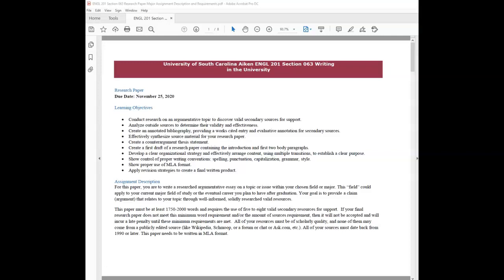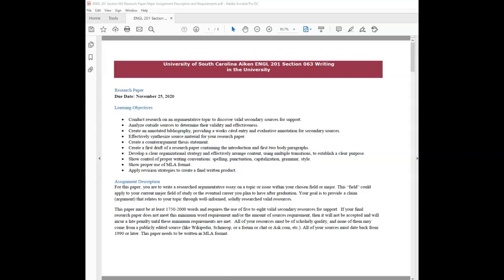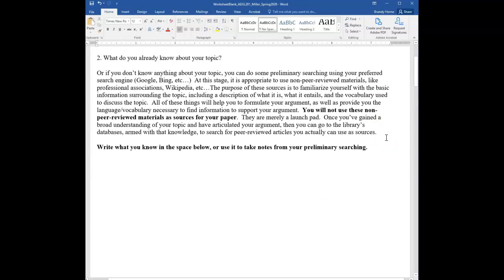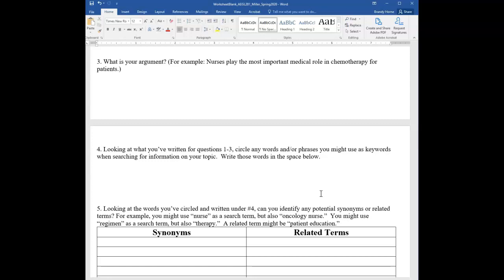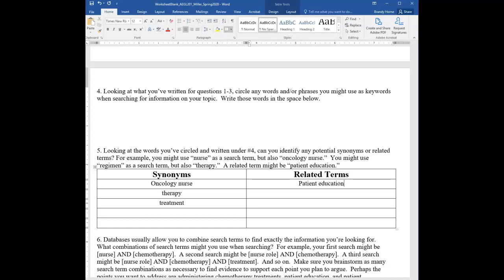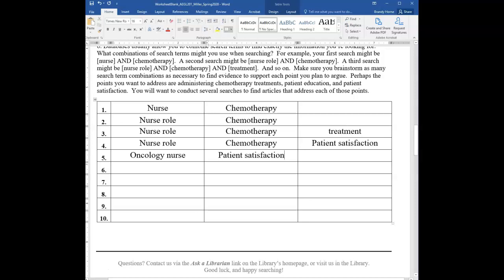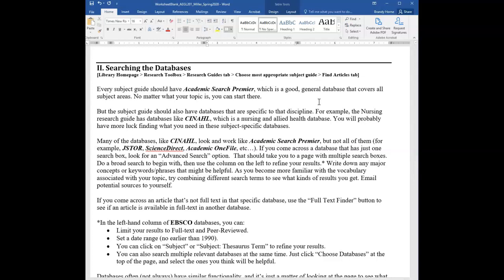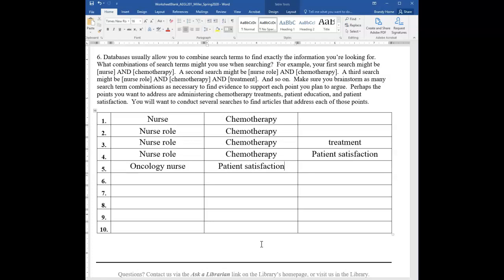ENGL 101/201, Zeke Miller, Fall 2020, Worksheet Overview